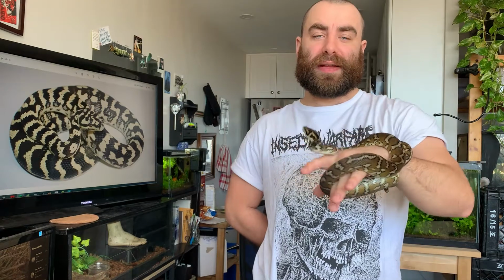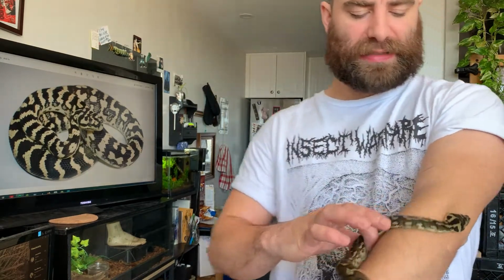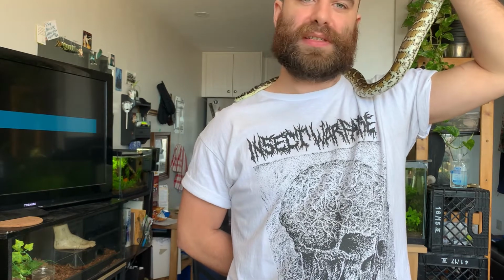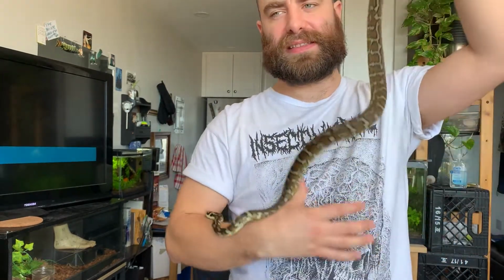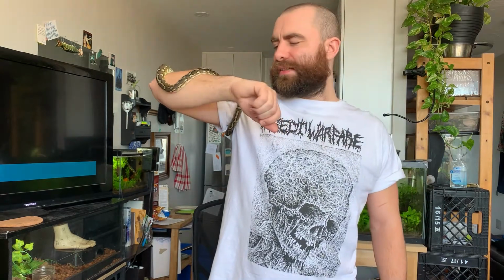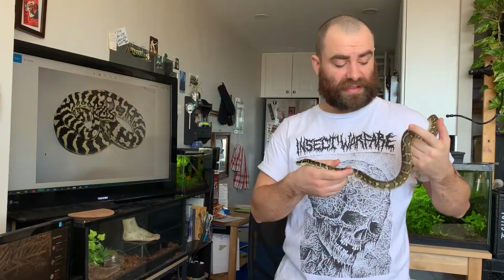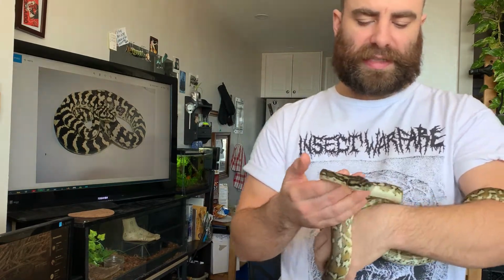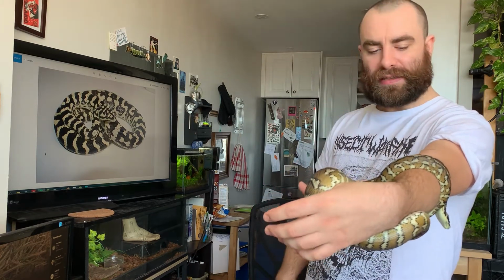SPICY SPECIES REVIEW: CARPET PYTHONS! | whats it like keeping a carpet python?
My experience keeping and Irian Jaya Carpet Python

IRIAN JAYA IS AN ANTEQUATED TERM YALL, ITS WEST PAPUA!